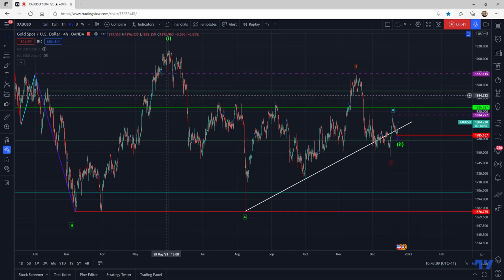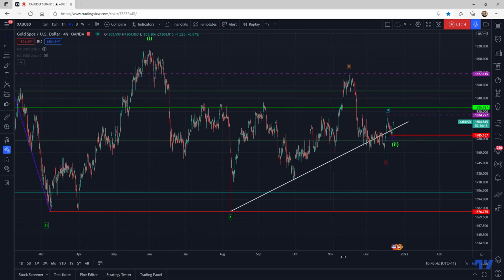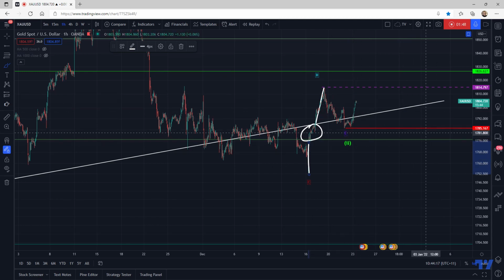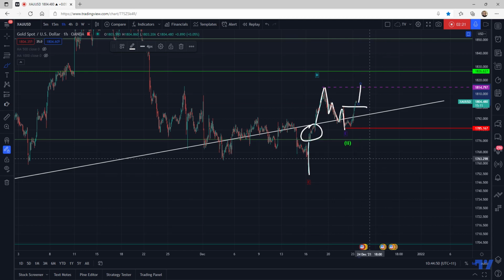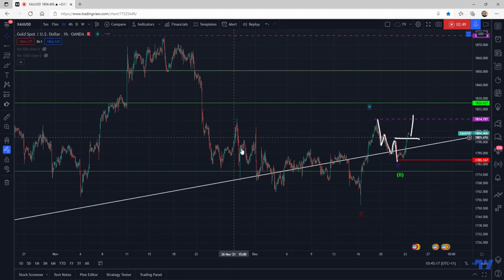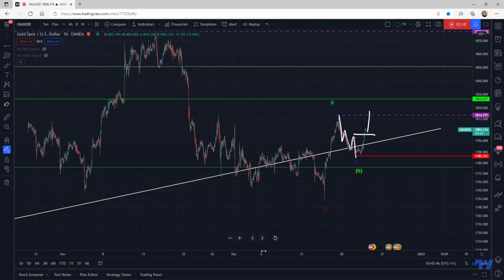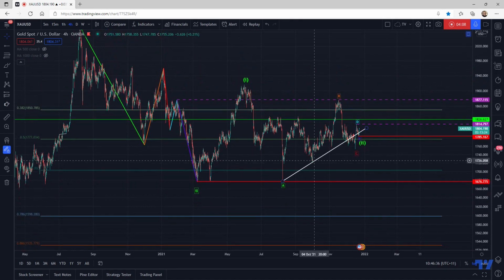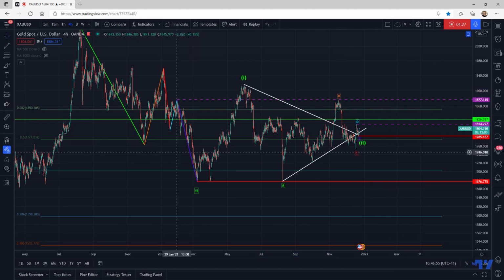ARIASWAVE - GOLD UPDATE - Could This Correction Finally Be Over?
[b]Heading into the last days of the year, it is always a good time to pay attention to what the waves are telling us.[/b]

In this case it looks like we could be seeing the start of a new trend.

Let's keep an eye on it.

Check out the video I posted yesterday down in related ideas.